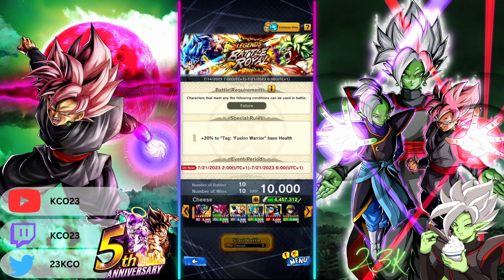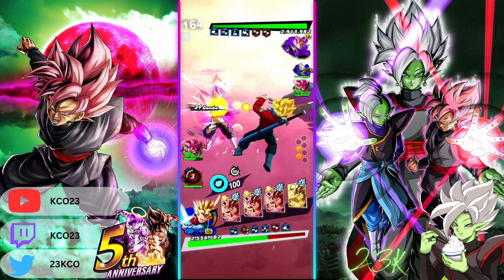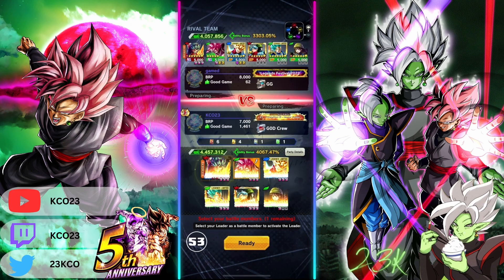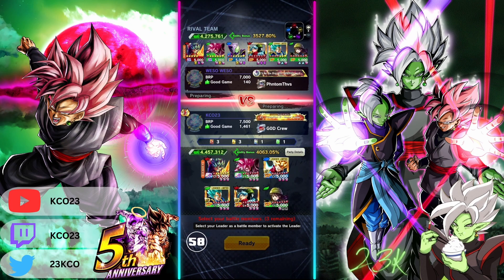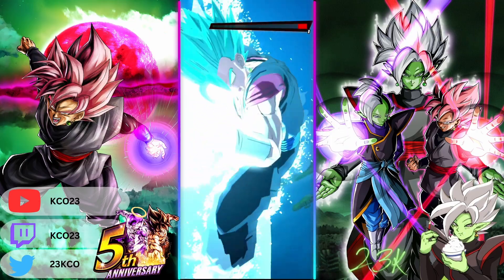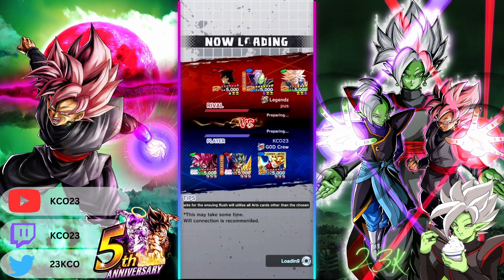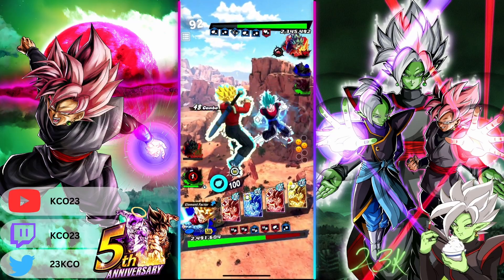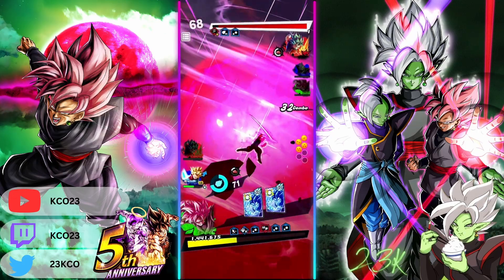How To Legends Battle Royal (LBR) Episode 4 Dragon Ball Legends